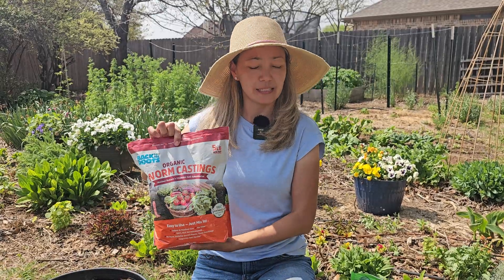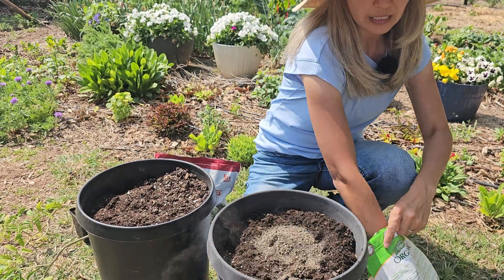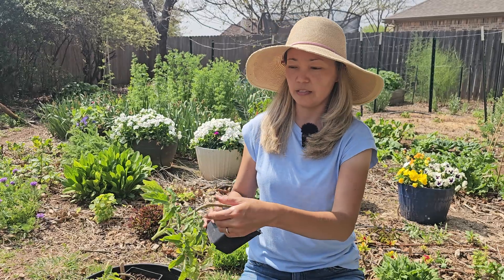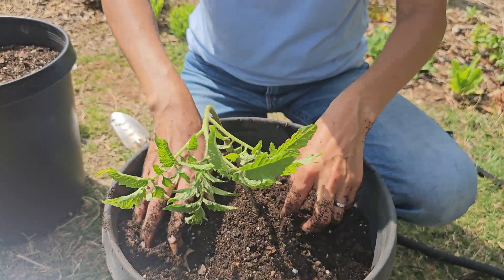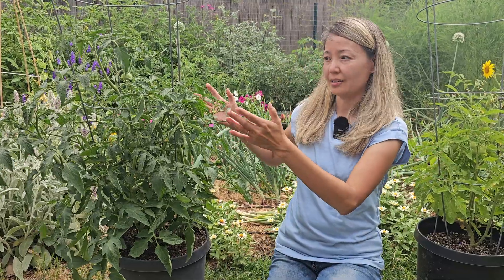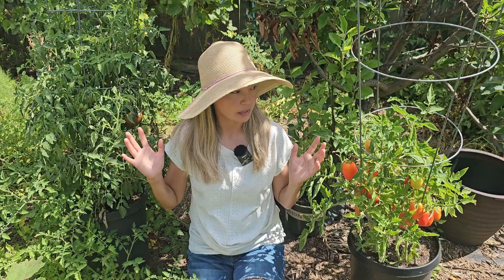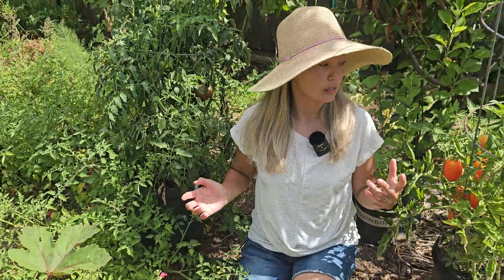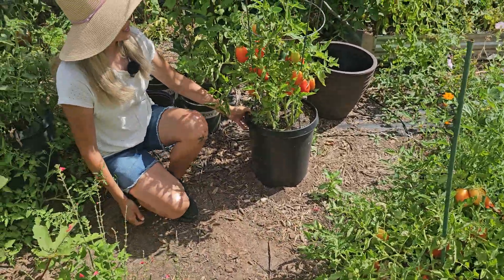Worm castings vs. fertilizer - which works better?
We recently finished an experiment growing tomatoes in containers with two different types of supplements - worm castings and all-purpose fertilizer. We made a mistake that we didn't realize until halfway through, which was that we ended up growing two different types of tomatoes. We thought both were Roma tomatoes at the outset. So it's a little difficult to judge it correctly, but we did come away with some conclusions about what works best, and we hope it will help you in your backyard garden.